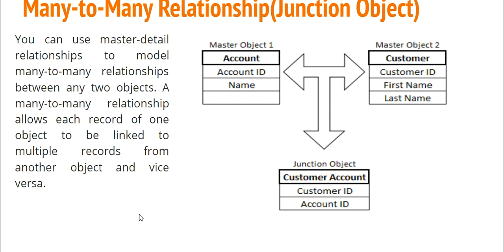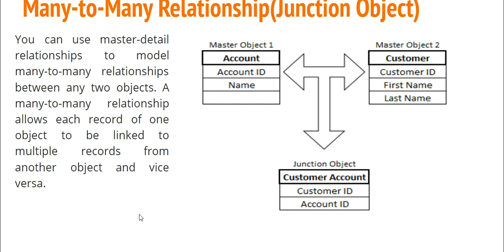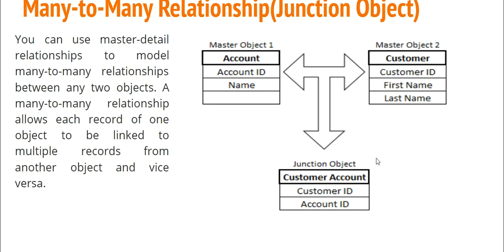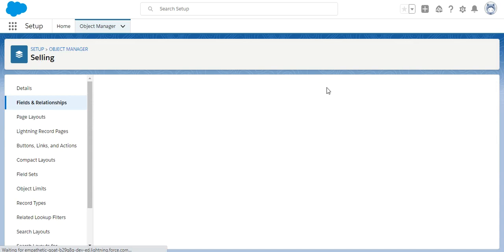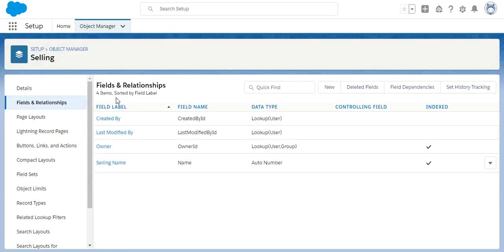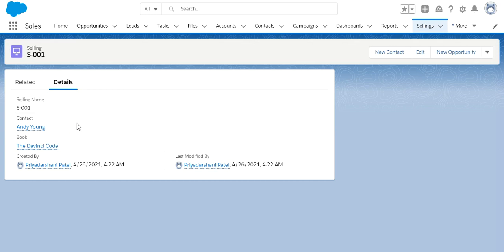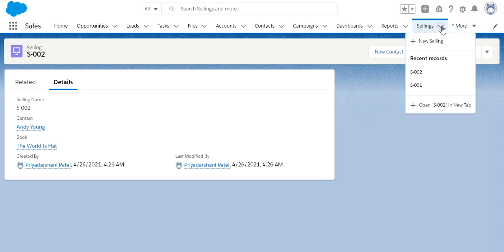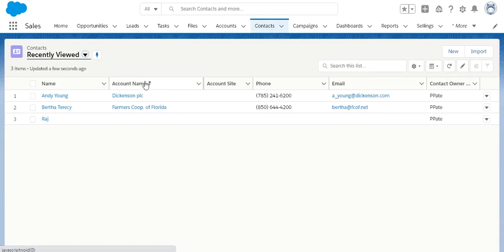Salesforce | Many-to-Many Relationship | Junction Object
In this Video:
- What is Many-to-Many Relationship.
- How to design Many-to-Many relationships in salesforce.